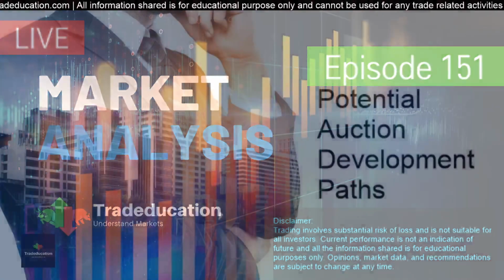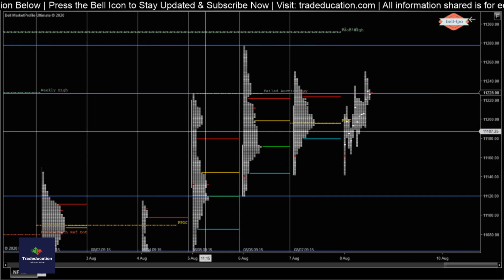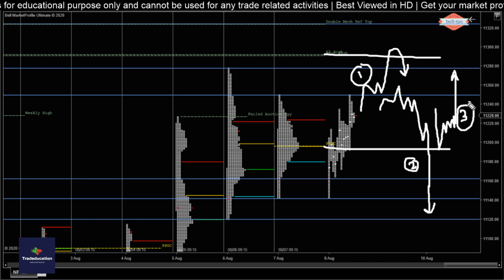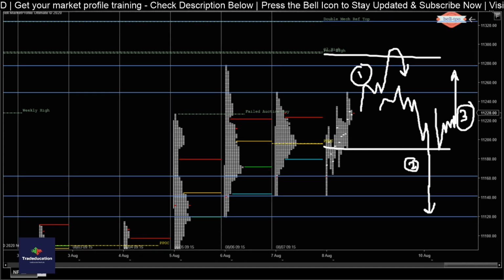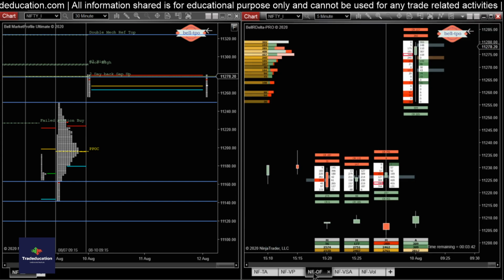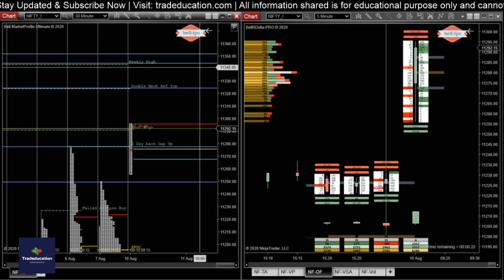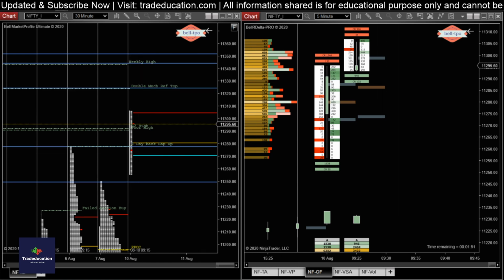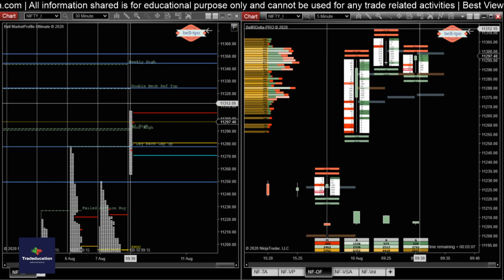Ep. 151 | Live Market Profile + Order Flow Trade Analysis | Nifty Auction Development